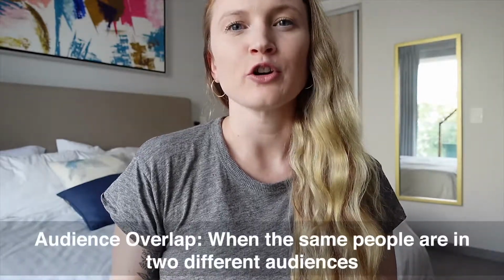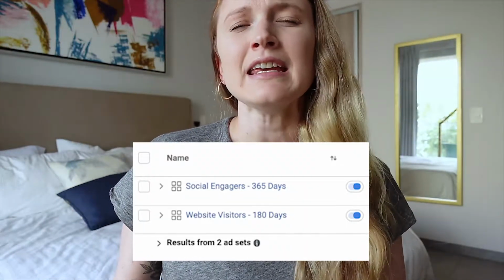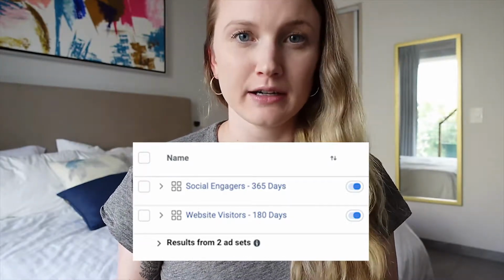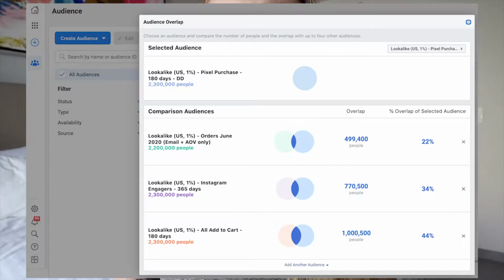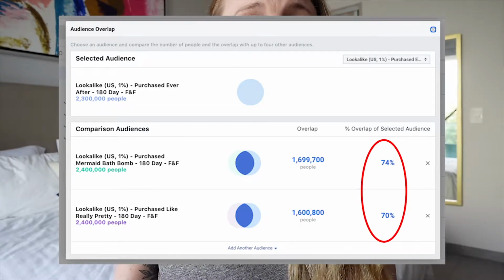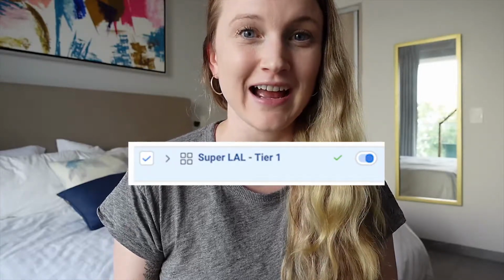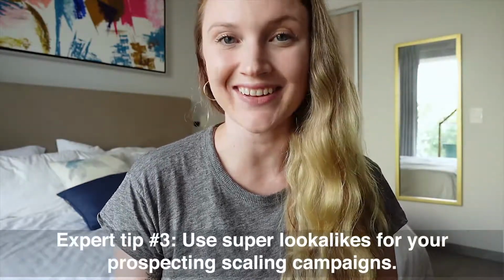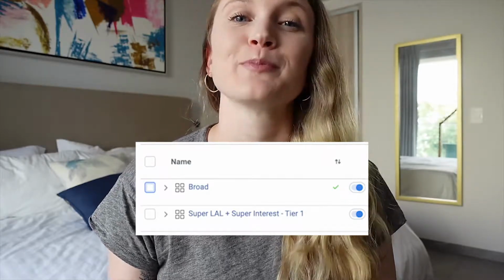HOW TO PREVENT AUDIENCE OVERLAP: 3 Strategies for Better Facebook Ads Performance (HIGHER ROAS 📈)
📸 YOUTUBE & CREATIVE GEAR:

TubeBuddy - How I do keyword research for my channel HOW TO PREVENT AUDIENCE OVERLAP: Here's the deal. If you aren't actively trying to prevent audience overlap in your Facebook Ads campaigns... you're probably paying TWICE to reach the same customers. By using these three strategies to prevent audience overlap, you'll get BETTER performance on your Facebook Ads, save $$$, and ultimately drive more revenue.

CURIOUS ABOUT WHAT "FF" IS IN MY ACCOUNTS? 😉

ABOUT ME:
Hey friends, I’m Dara. I’ve been in the marketing biz for over 6 years. I’ve worked in-house for a travel startup, launched several e-commerce brands, and worked agency-side on creative & paid social teams. Before that I dreamed of being a life-long humanitarian: I started my career abroad (lived in West Africa, India, AND Egypt!) and came back to my sort-of native New York City where I started (and flunked) my own business. Now I’m a Director of Paid Social at Fetch & Funnel, a fully-remote marketing agency. I’m probably living in an Airbnb right now :)